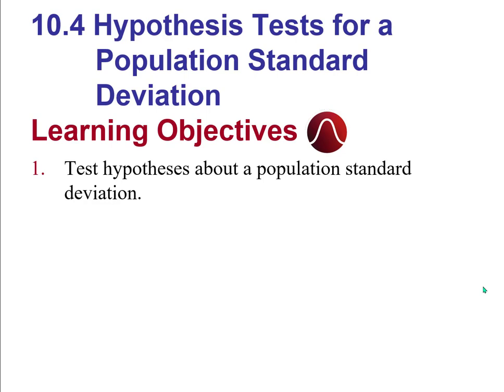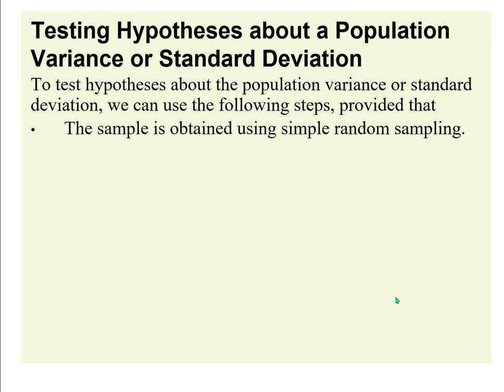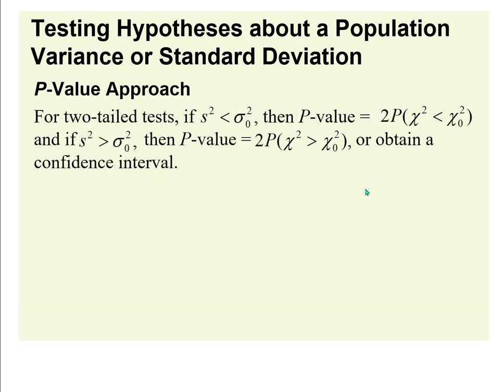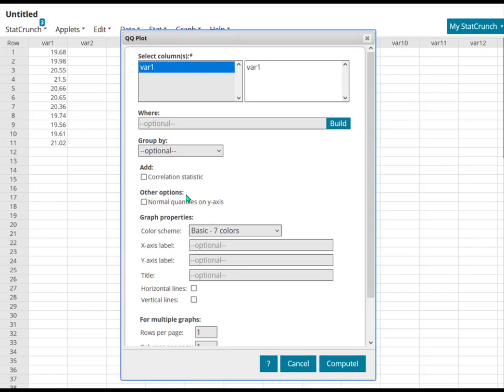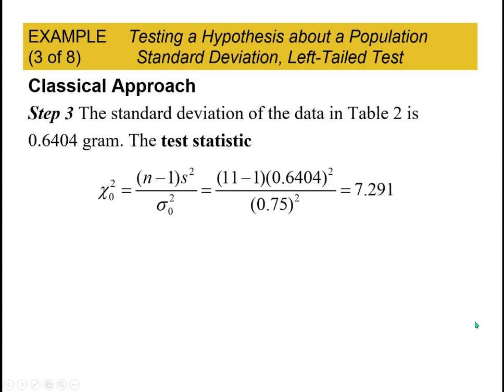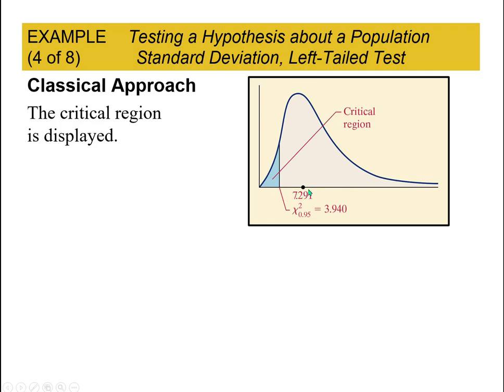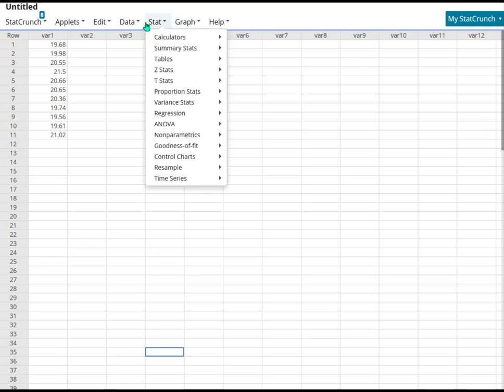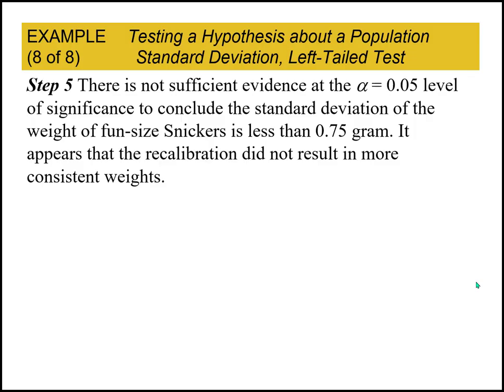Stats - Hypothesis Testing about a Population Standard Deviation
In this video, we learn about the Chi-Square Distribution and work through hypothesis testing for a population standard deviation. We use the classical approach as well as the p-value approach.